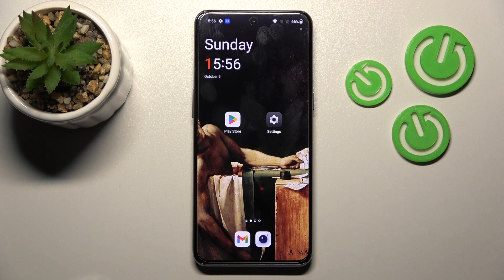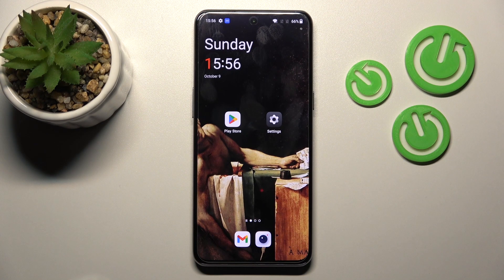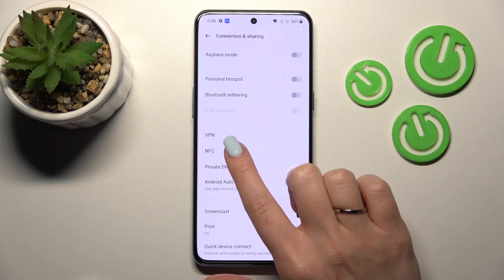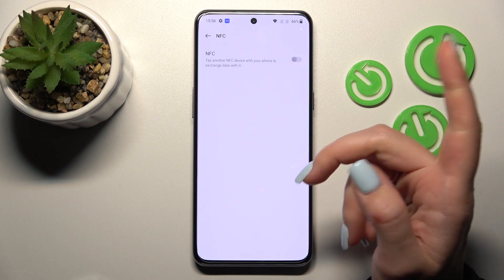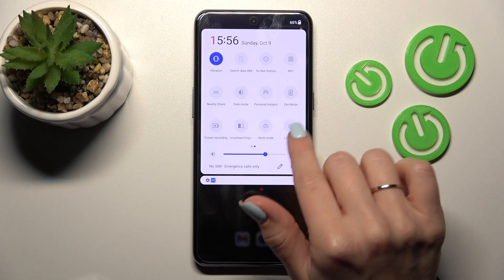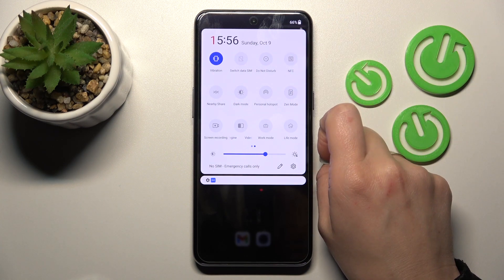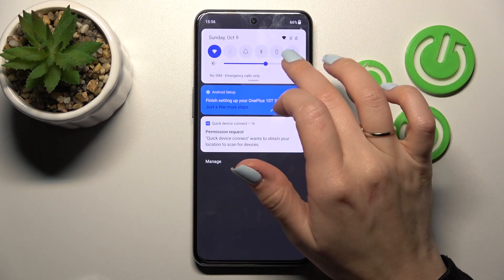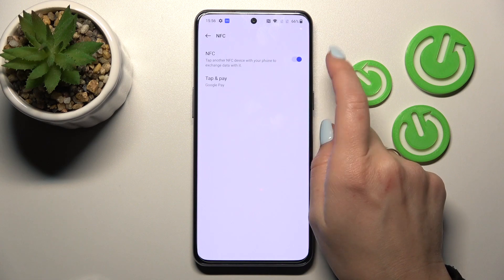How to Turn On/Off NFC in OnePlus 10T – Manage Contactless Payments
Learn more about OnePlus 10T

This is a contactless module that allows you to use your phone or tablet in conjunction with another device to make a payment or to connect to your device. In addition to making our lives easier, it also speeds up some activities, such as connecting the wireless speaker to our phone. Thanks for taking the time to watch our videos.

How to Turn On NFC in OnePlus 10T? How to Switch On NFC in OnePlus 10T? How to Activate NFC in OnePlus 10T? How to Block NFC in OnePlus 10T?